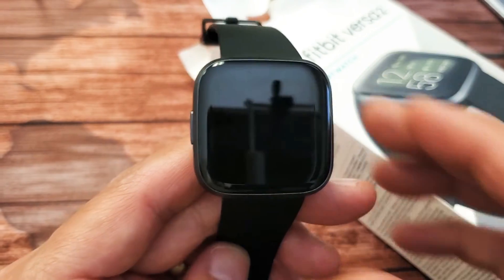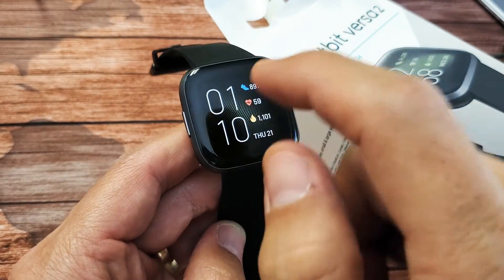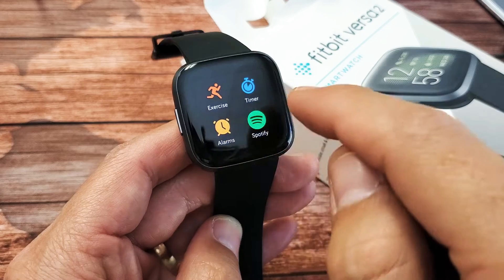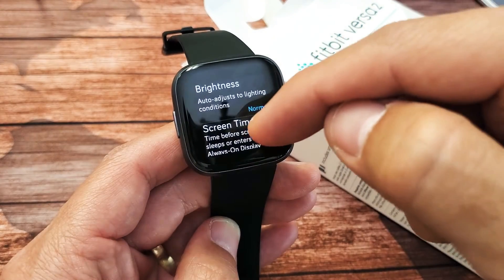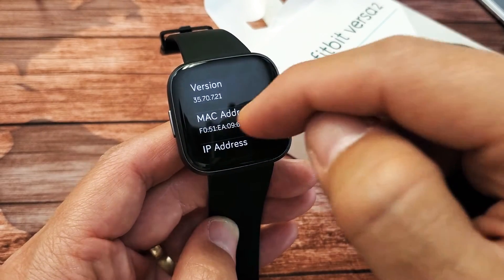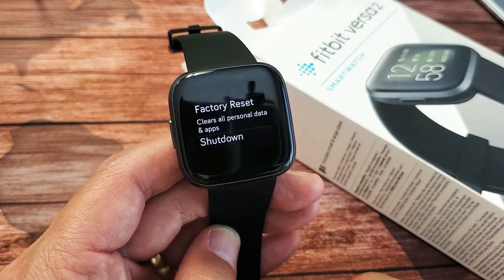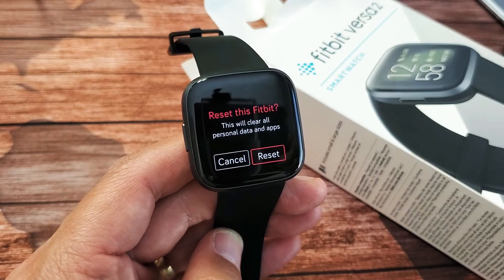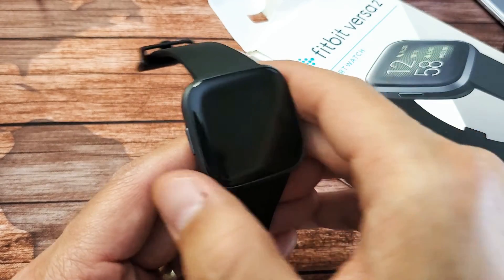Fitbit Versa 2 / Lite: How to Factory Reset Back to Original Default Settings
I show you how to factory reset the Fitbit Versa 2 or Lite. you may have it turned off. Remember with a factory reset we are resetting everything back to factory defaults as if we just took it out of the box. Hope this helps.
Fitbit Versa 2